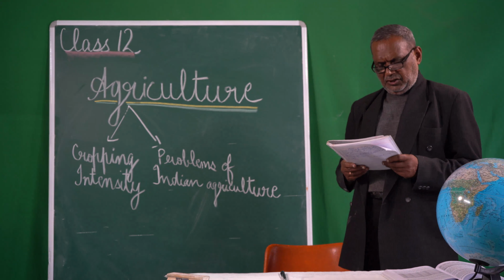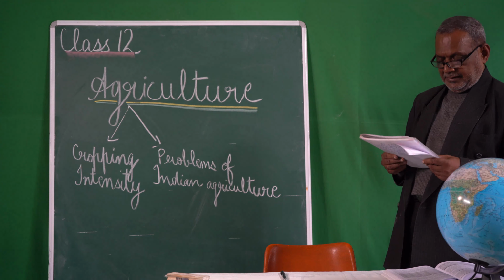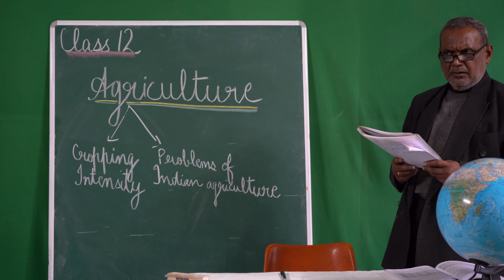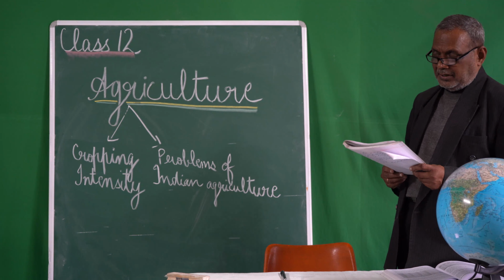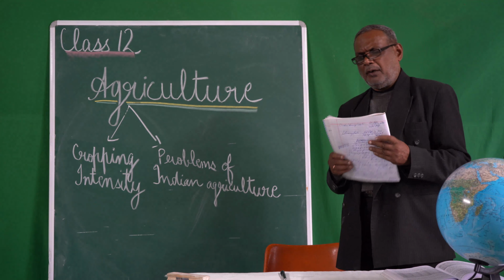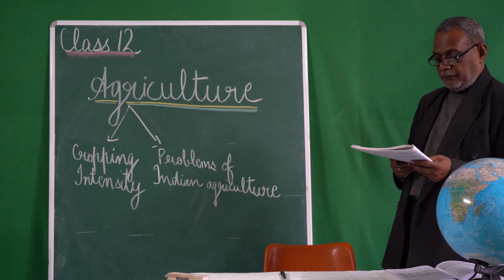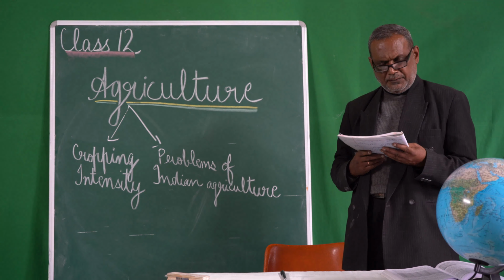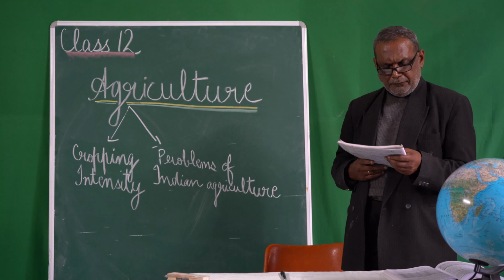CLASS 12 GEOGRAPHY- AGRICULTURE IN INDIA